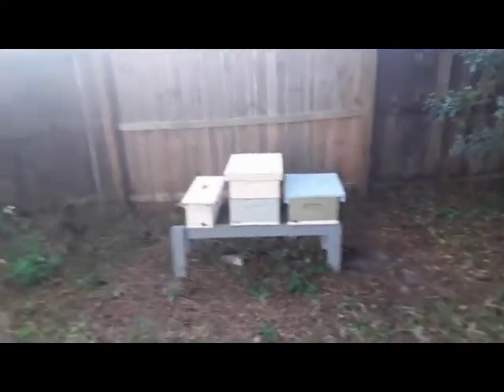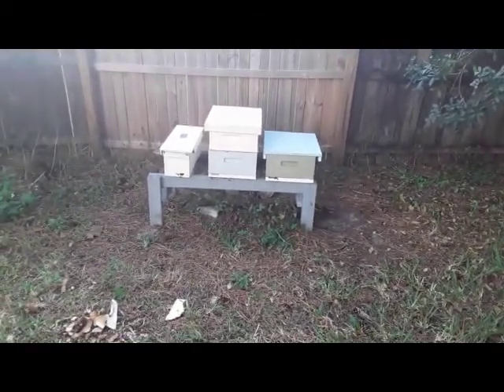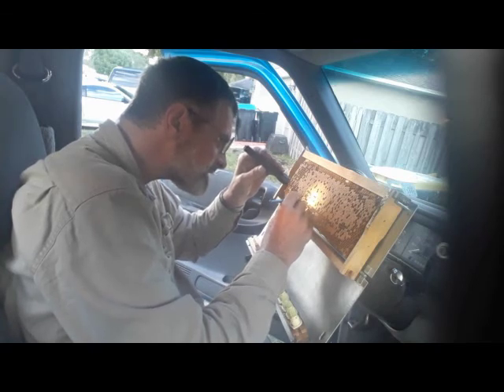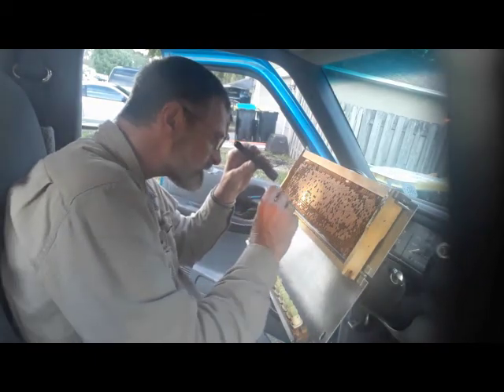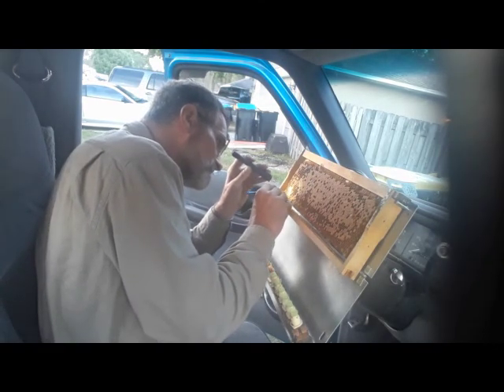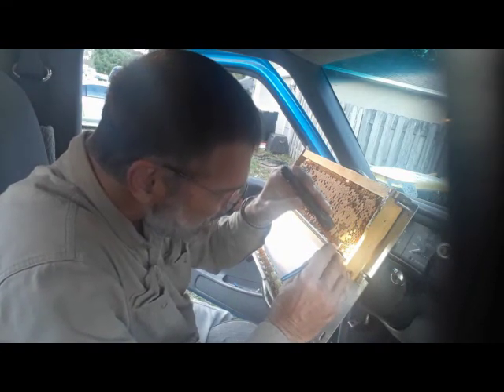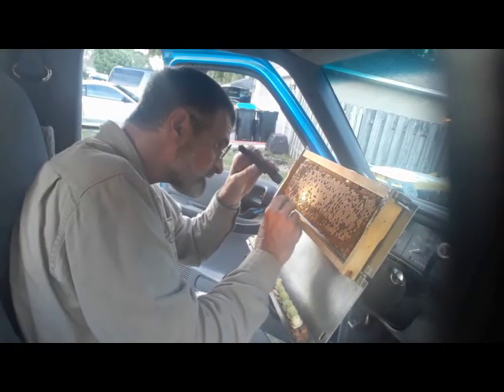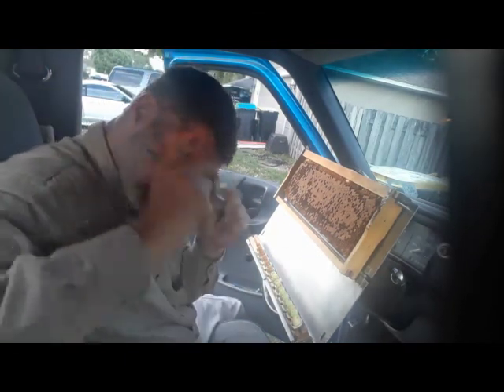cellbuilder and grafting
Adding a note to this.  March 6th, I added another frame of 8 grafts today. Of the 12 I did last Saturday, they're working 8. I'll try to do more video on Sunday the 10th.